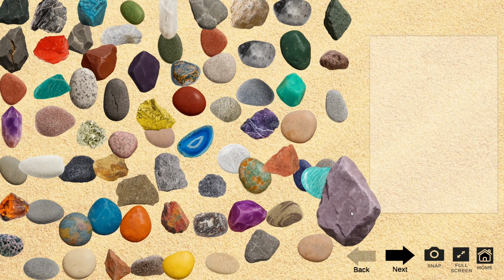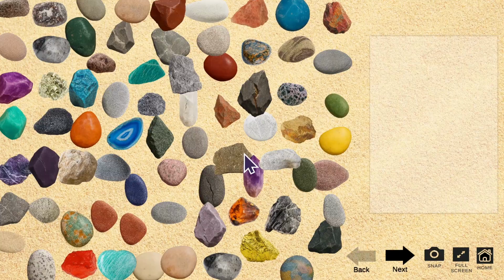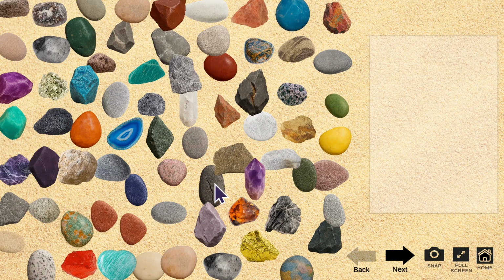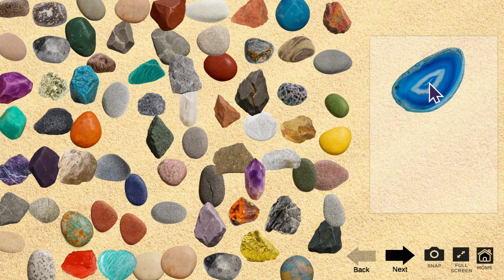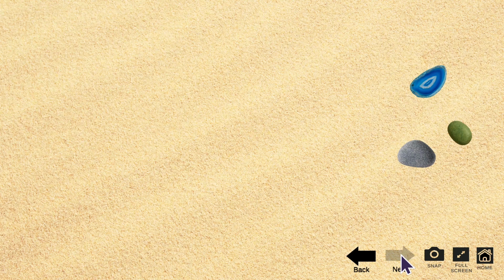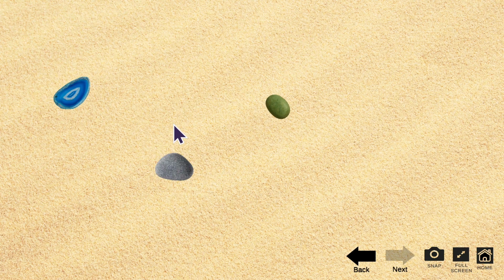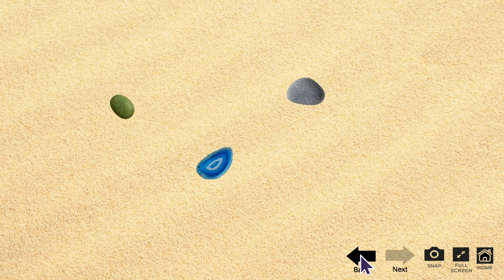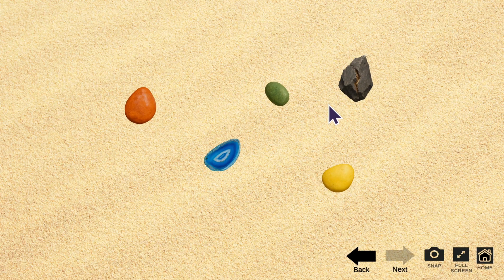Online Stones - Web App Tutorial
Click here to sign-up and start using the Online Stones App immediately!

Check out our whole range of Therapy Apps which are designed to help Counsellors and other Therapists work creatively within online sessions.